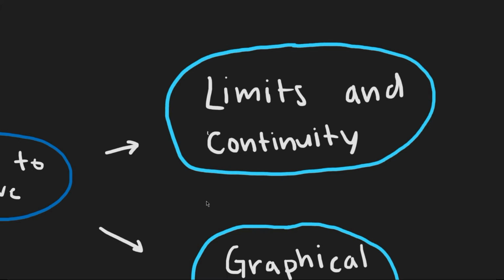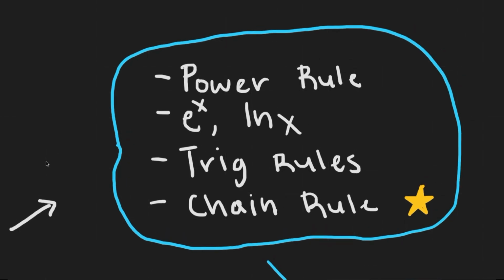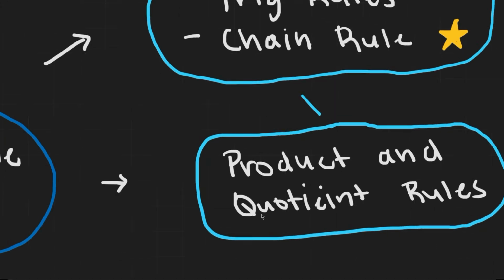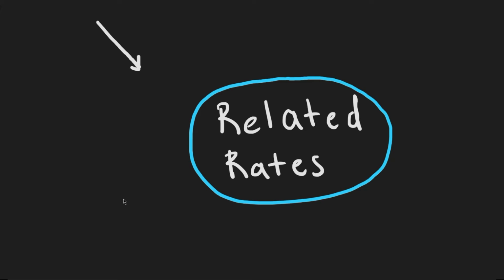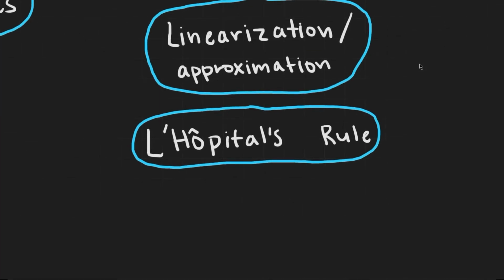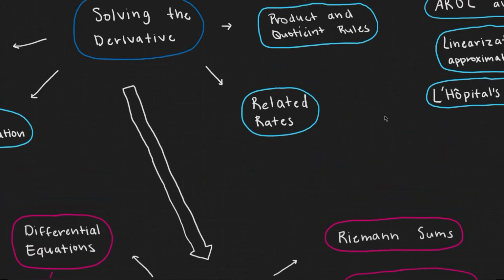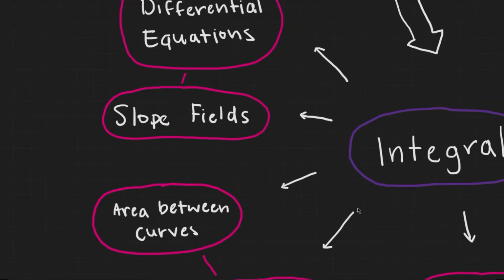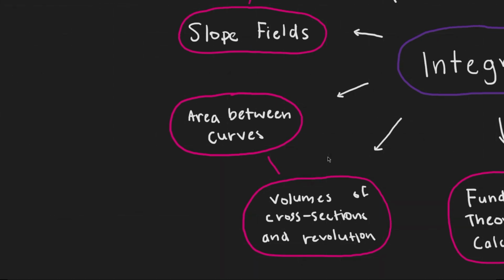Watch This Before Starting AP Calc AB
This is a brief overview of a graphic covering all the content in AP Calculus AB. Those who are stressed about taking the course or the AP exam should watch this video as a starting point for their studies. A key part of understanding math concepts is learning what role they play within the scope of the entire course. Watching this video or at least looking at the graphic (which can be found below) will greatly help you in getting a 5 on the AP test.

Please keep in mind that I will not have many videos made as of today, and the purpose of this video is just to provide you with a reference for your Calculus AB studies.